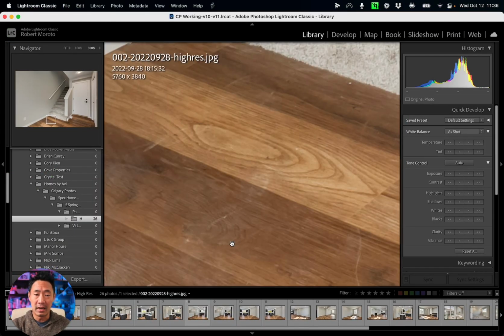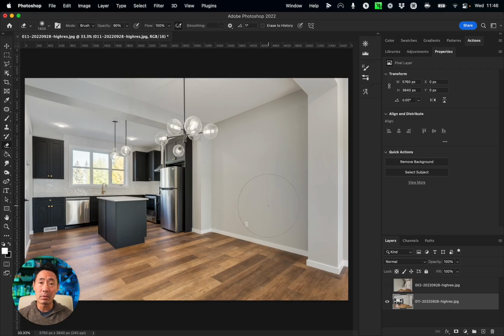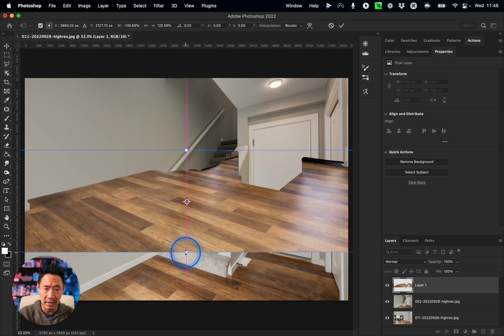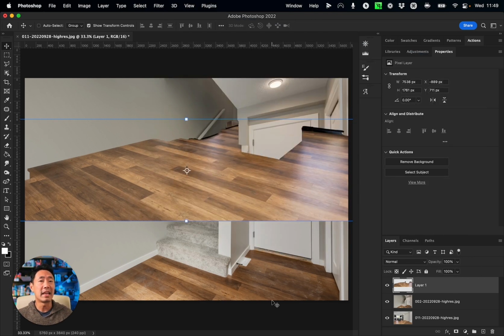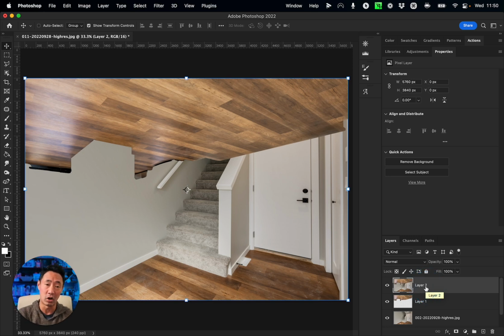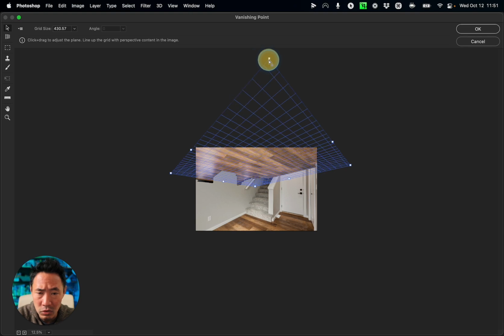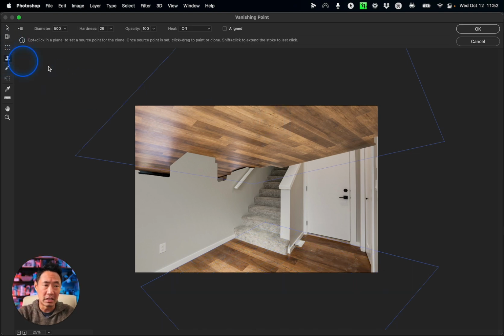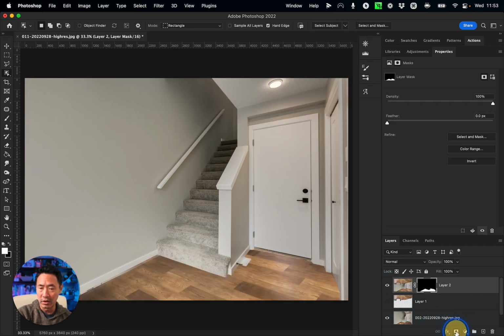Photoshop Trick - How to replace flooring with Vanishing Point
So it's rare that we ever get into a perfectly clean, perfectly stagedhome when shooting RealEstate. We always find something that needs moving, cleaning, photoshopping and more often than not we need to photoshop things clean. Here is an easy way to use Vanishing Point to clone out dirty floors from one shot to the next.

Real Estate Photography Course!
Now live!

SUPPORT ME
If you want to just say thanks and buy me a beer then you can pitch me a few bucks

GEAR AND APPS
Studio Lighting:
   Key and fill lights: GODOX SL60
   Background Lighting: GODOX CL10
    FujiFilm XT-4 with 23 f2
Peripherals:
    Stream Deck+
Photography:
   Canon 5DSr
   16-35 f4 Canon L
Software: